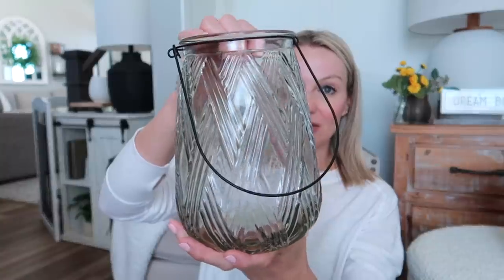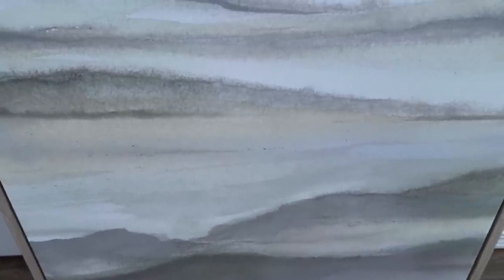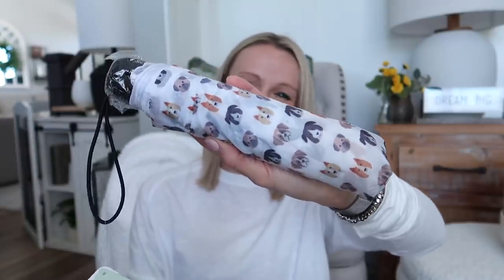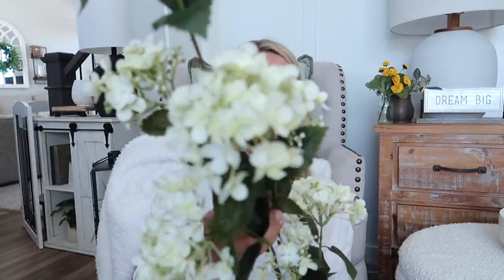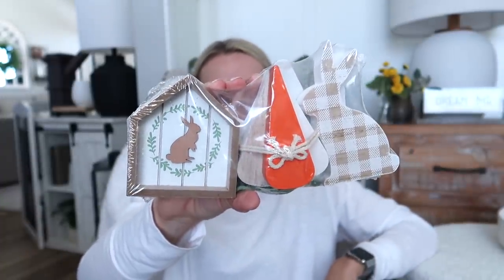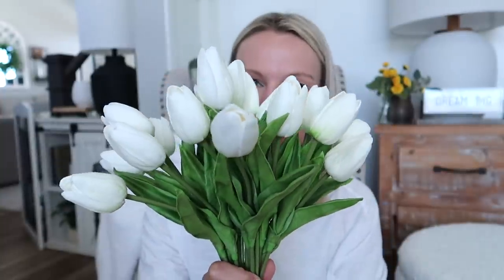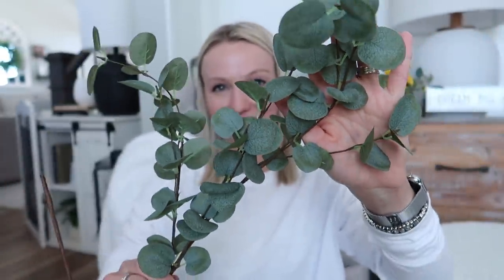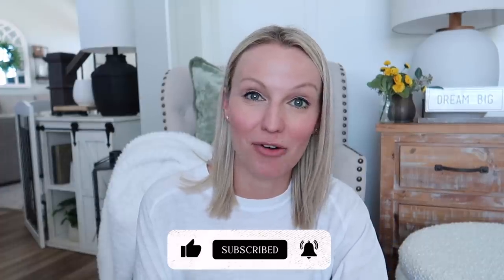SPRING DECOR HAUL 2022 | SPRING DECORATING IDEAS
SPRING DECOR HAUL 2022, DECORATING FOR SPRING 2022, SPRING DECOR 2022, FARMHOUSE SPRING DECOR, TARGET HAUL MARCH 2022, HOBBY LOBBY HAUL MARCH 2022, SPRING 2022

Hi, friends!  In today's video, I'm sharing a Spring decor shopping haul.    The decor is from Kirklands, Hobby Lobby, Target, Amazon, and more.  Thanks for joining me!

WATERING CAN
STONEWARE PITCHER
WHITE BOWL
LAVENDER PLANTS
EUCALYPTUS STEMS
DOUGH BOWL (similar to the one I found)
WHITE POT/VASE

Hi!  I’m Crystal, a mom to 4 kids (including 5 year old twins).  I love to shop, share home decor & DIY home projects, mom life, and more!  We live in a fixer upper in the Midwest and enjoy sharing parts of our life with you!  Thanks so much for being a part my channel.  💜

Branding + Graphics (she is amazing!)